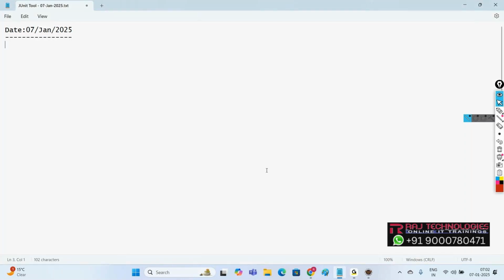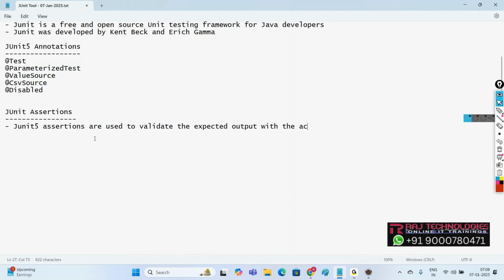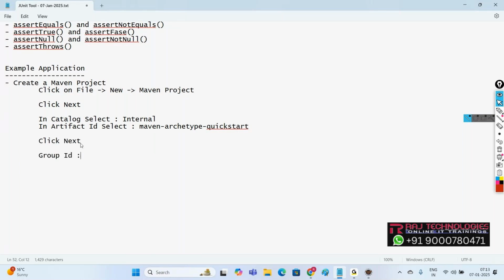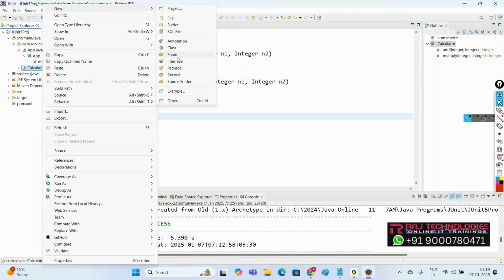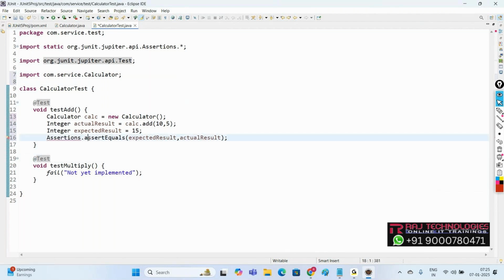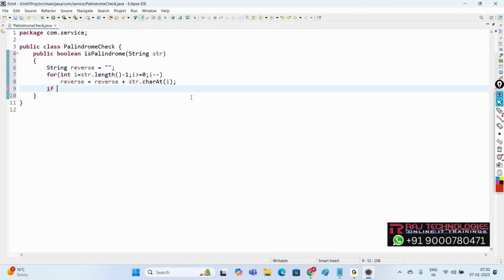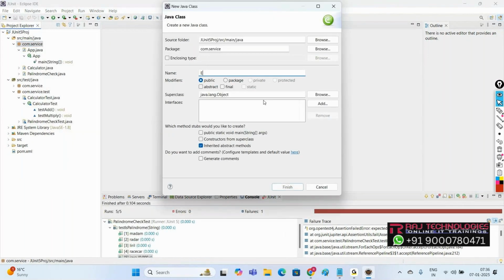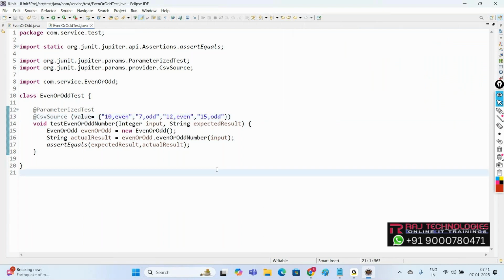Session - 46 | Java Full Stack Developer Course | JUnit Framework | Java Real time tools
- Core Java
- Hibernate Framework
- Spring Framework
- Web Services
- Microservices